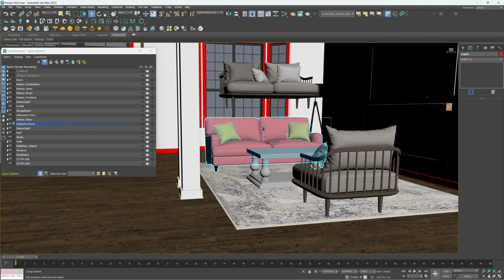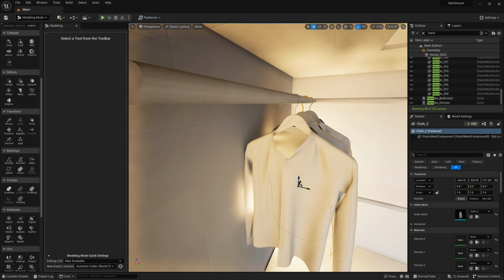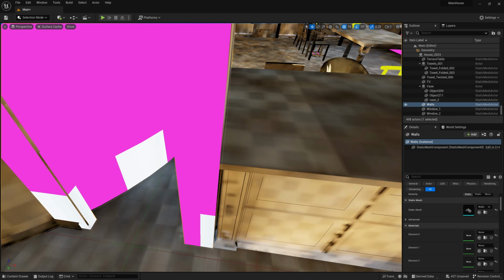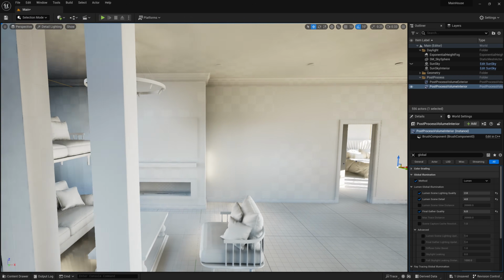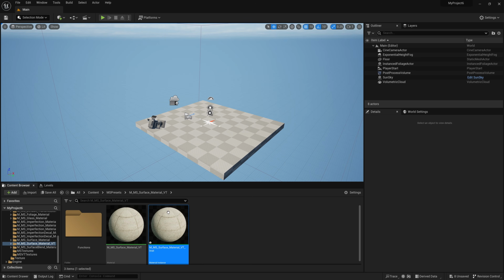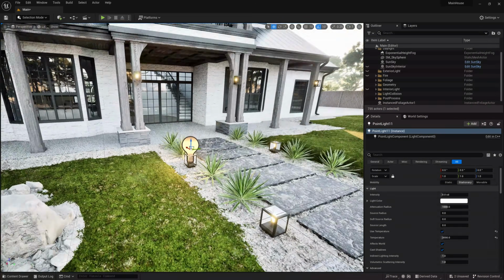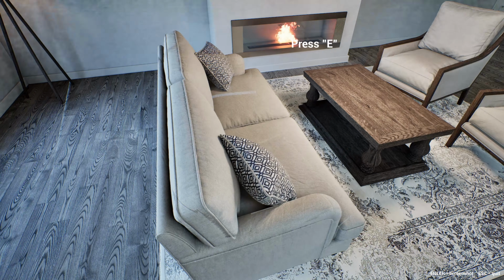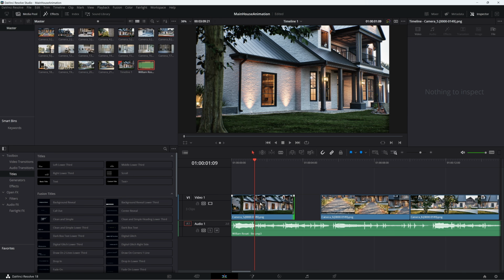Home Renovation Project in Texas | Guide to Creating Interactive in Unreal Engine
I will walk you through the entire process of working on a Home Renovation Project. And I will show you all the stages of work from start to finish.
I will tell you about important features of creating an Interactive Visualization project in Unreal Engine 5.2. We will look at the principles of optimization and solving problems with light artifacts in Lumen.

00:00 About Home Project
00:41 3D Scanning and preparation of a House 3D model
01:40 Draw Calls and geometry optimization in UE
04:00 Export to Unreal Engine
04:18 About Sun light and HDRI sky
04:45 Lumen solving the problem with light artifacts (Surface cache)
05:58 About Post Process Volume
06:15 Light in the interior Before and after tuning
06:34 Directional light Artifacts solving the problem
07:56 About Materials
08:08 Static Mesh Grass and procedural material Grass
08:51 Artificial light sources and optimization
10:14 Project optimization with Blueprint and Levels
11:26 About the furniture replacement interaction
12:23 About cinematic animation
12:47 Final result